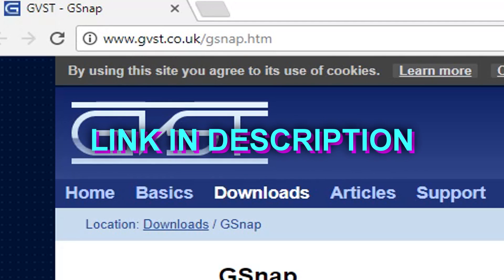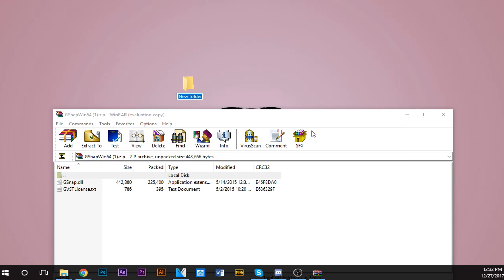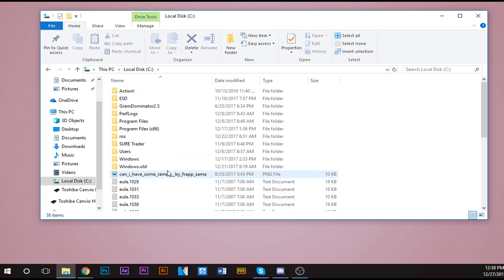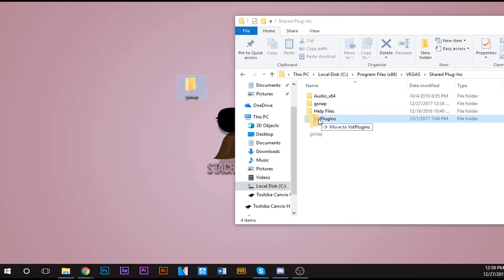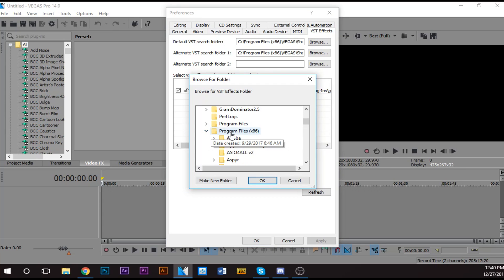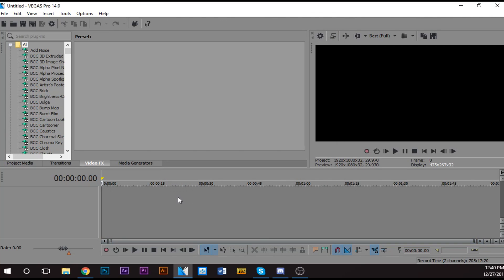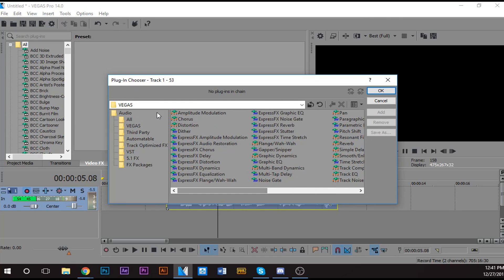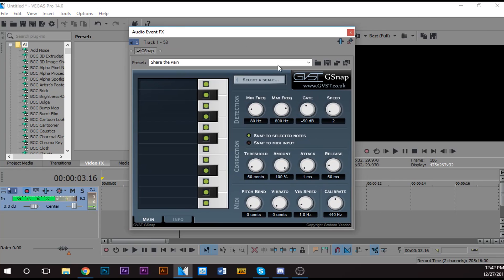How To: Autotune your voice (Sony Vegas) Travis Scott, T-Pain, Kanye West, Gsnap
Leave a comment on what you want to see next!

Check my sellfy for all your editing needs. (Editing Packs/Custom video)

In this tutorial, I show you how to get Gsnap in Vegas. Gsnap is a free autotune plugin that allows you to autotune your voice/ music. You can change your voice to sound like Travis Scott/T-Pain/Kanye West.

(Extra Tags Dont read tryna make it out here don't judge)